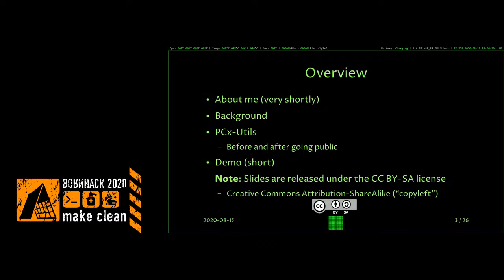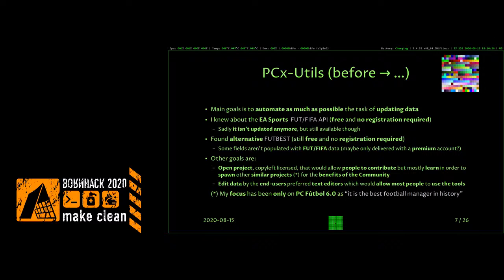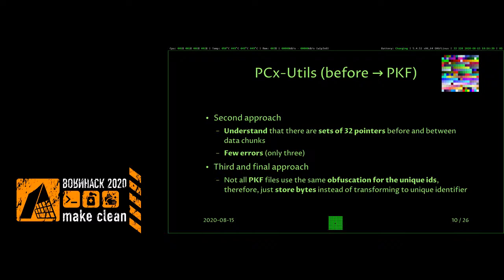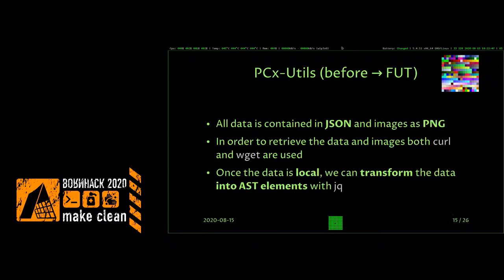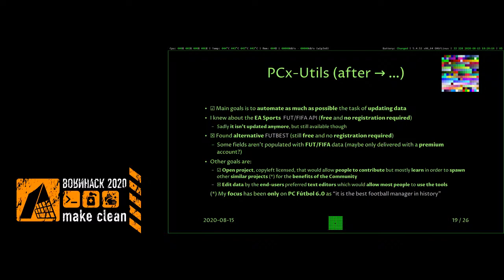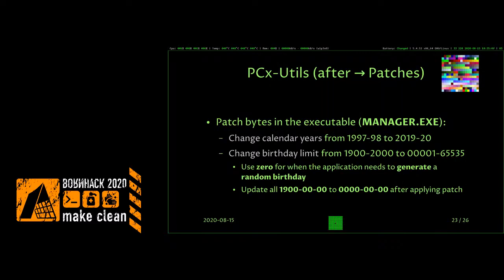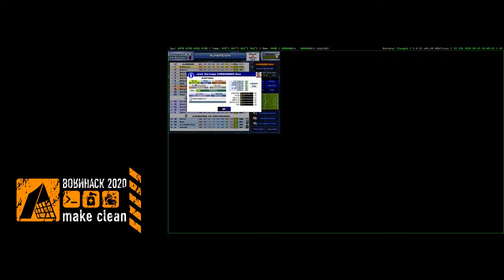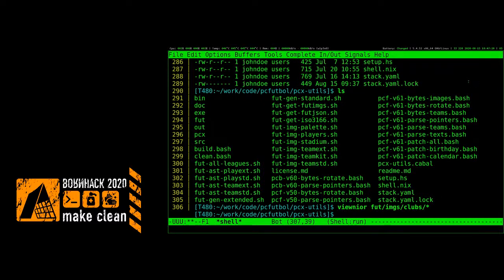BornHack 2020 - Ramón Soto Mathiesen - Hacking on PKF files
Most of you probably have never heard of PFK files right and I think it's only fair to say that most of the people who have played the old-school PC games that use them, have neither.

PFK files are data containers for the PCx (PC Fútbol and PC Basket) games developed by Dynamics Multimedia, a company that emerged from the extinct Dynamic Software, which was known for their 8/16 bits games developed on: Sinclair ZX81, ZX Spectrum, Amstrad CPC, MSX, Commodore 64 and later on: Arcade machines and PCs, such as: "Game over", "Hammer Boy", "Mega Phoenix" and "Risky Woods" among others.

Dynamic Software was mainly driven by the three developers, the Ruiz Tejedor brothers: Pablo, Víctor and Nacho. When they created Dynamics Multimedia, their fourth brother Gaby joined. Gaby was a football enthusiast and the four, together with Carlos Abril and Pedro Sudón, were able to create the most successful PC gaming series of all time in Spain's history: PC Fútbol, with more than 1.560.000 magazines (*) sold. This success was not only limited to Spain, as the game was exported to Italy (PC Calcio), Argentina (PC Apertura/Clausura) and UK (PC Premier/Premier Manager 97 and 99).

Two years ago, it was the 25th anniversary of the first edition of the PC Fútbol game and thanks to Wine I was able to install it on my *nix box. I learned that there existed a Community that tried to keep the game up-to-date with the newest players and teams +25 years later. I also noticed that it takes a lot of effort from the Community to do this, as it's mostly a manual process when editing data in (encoded) binary format. Users have stated on PCFutbolMania.com that it takes about a day to update a team. Since the games have around +480 teams, this can be a tedious and time consuming process.

In this talk I will showcase how i have been able to create some tools that will ease data updates of these awesome games in an almost no time and letting the computer do all the work.

(*) - Come by and learn why I state magazines and not units or copies of the game.